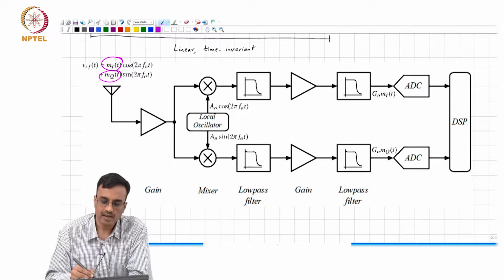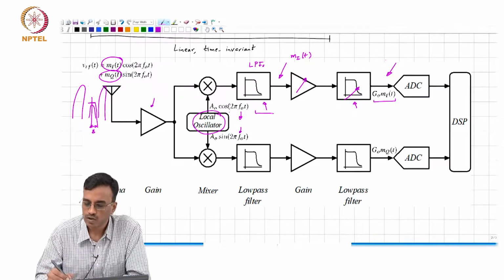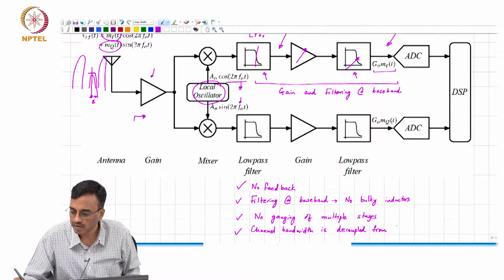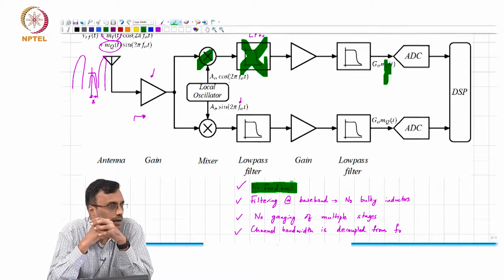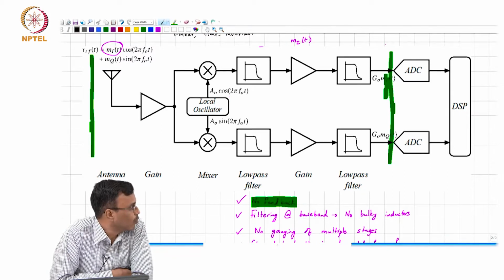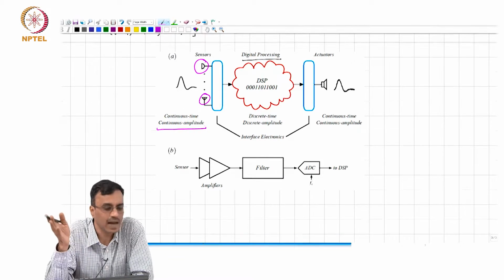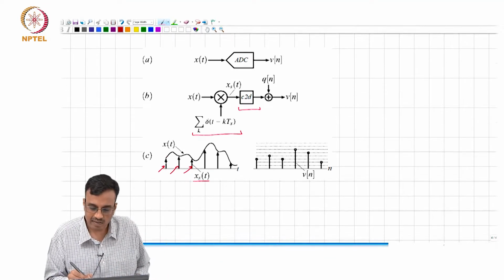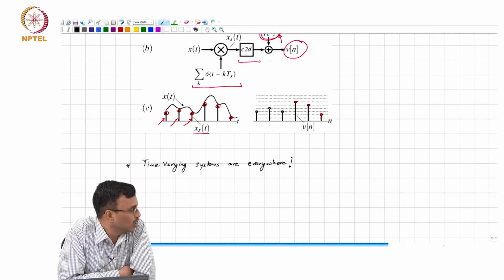28. Motivation to learn about time-varying circuits and systems : Part 2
28. Motivation to learn about time-varying circuits and systems : Part 2

IIT Madras